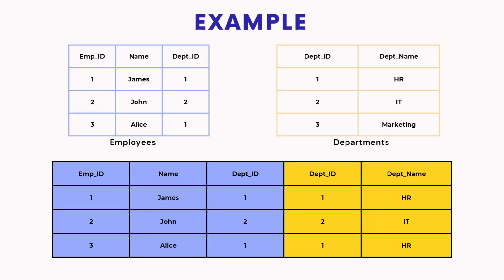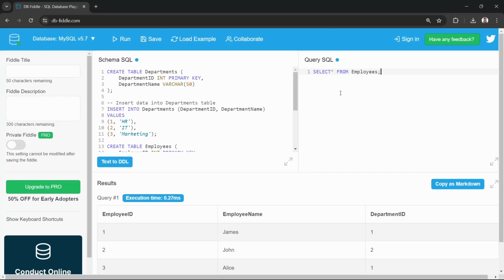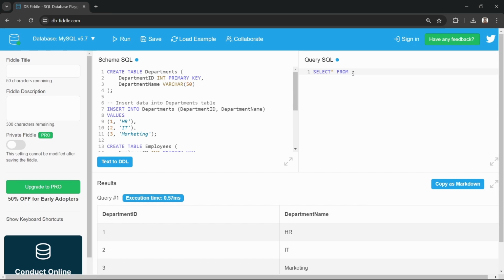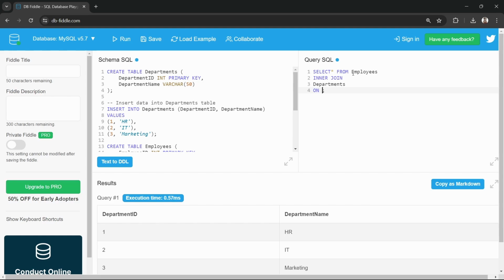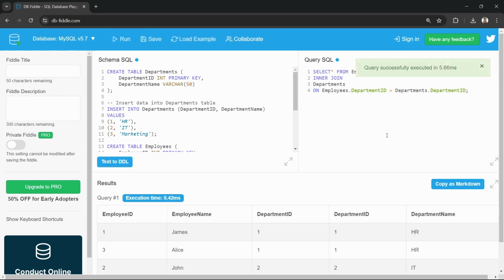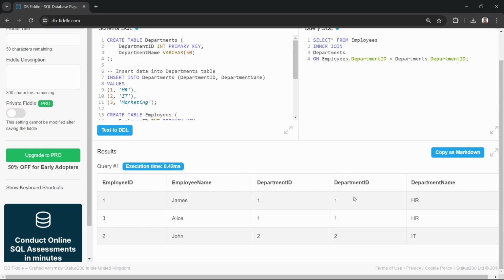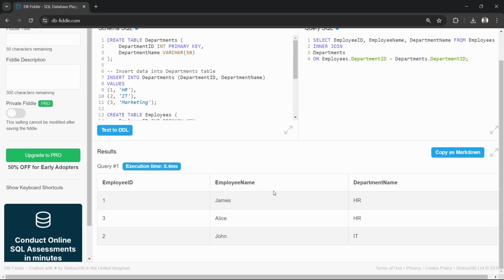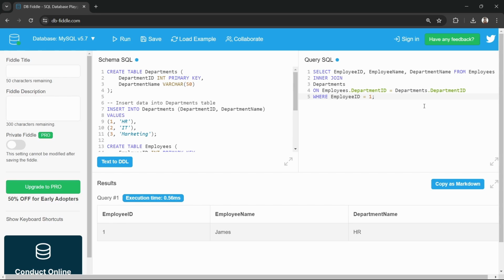How to Perform an Inner Join Query Step-by-Step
In this video, we'll dive deep into the world of SQL and learn how to perform an INNER JOIN query. INNER JOINs are fundamental for combining data from multiple tables based on a related column, making it a crucial skill for anyone working with relational databases.

📚 What You'll Learn:

1) Syntax Breakdown: Learn the SQL syntax for writing INNER JOIN queries.
2) Practical Example: Watch as we walk through a real-world example.